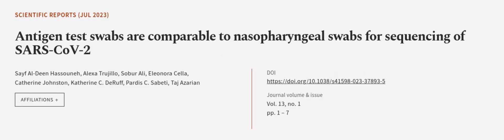Antigen test swabs are comparable to nasopharyngeal swabs for sequencing of SARS-CoV-2 | RTCL.TV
### Keywords ###

### Article Attribution ###
Title: Antigen test swabs are comparable to nasopharyngeal swabs for sequencing of SARS-CoV-2
Authors: Sayf Al-Deen Hassouneh, Alexa Trujillo, Sobur Ali, Eleonora Cella, Catherine Johnston, Katherine C. DeRuff, Pardis C. Sabeti ,and Taj Azarian

### Video Timestamps ###
0:00:00 - Summary
0:00:59 - Title
0:01:06 - Outro
0:01:10 - End